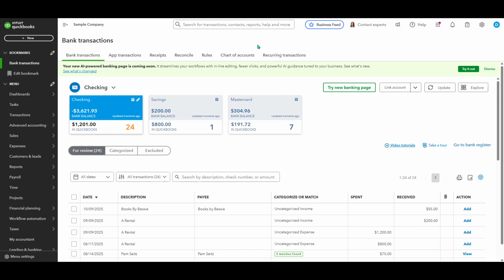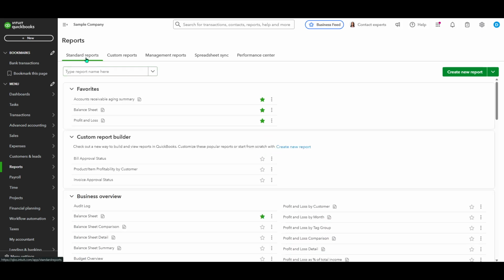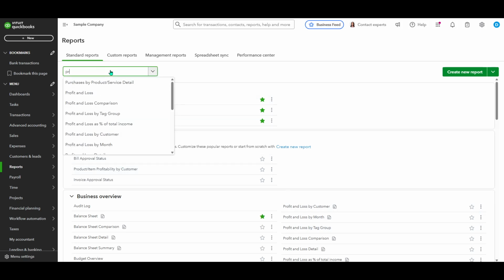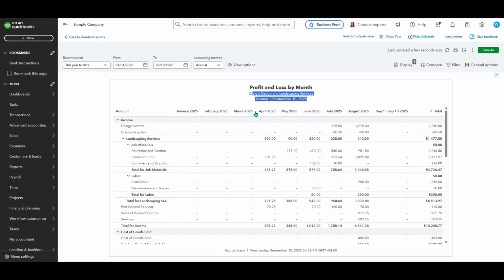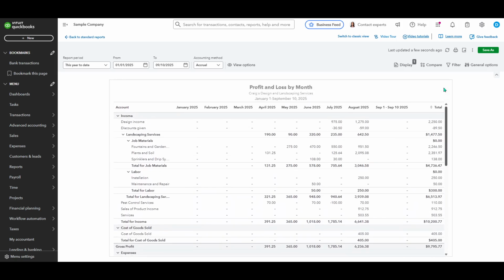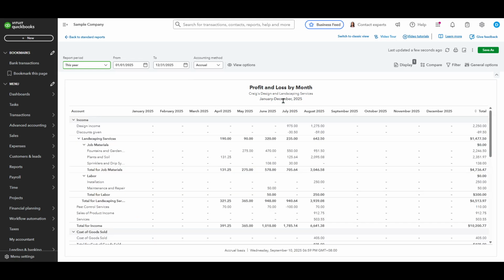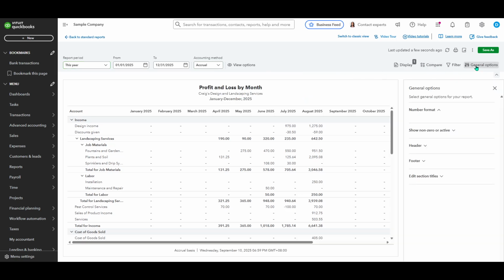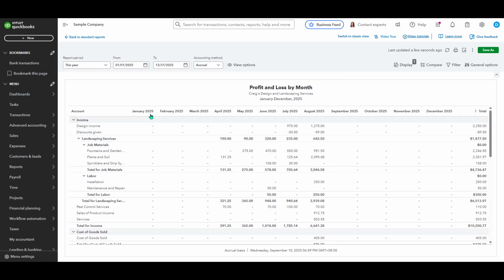How to Run a Profit and Loss by Month Report in QuickBooks Online (2025 Tutorial)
Run a Profit and Loss by Month report in QuickBooks Online to compare income and expenses, track trends, and monitor performance.